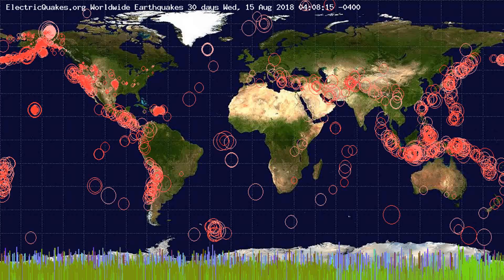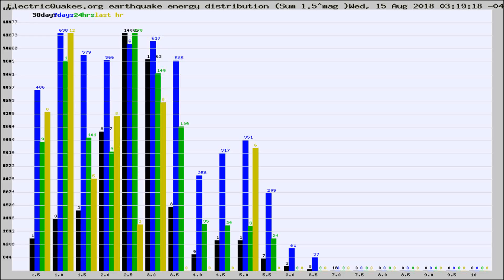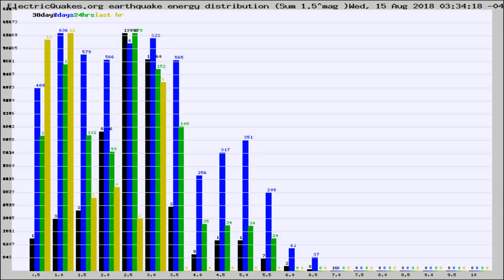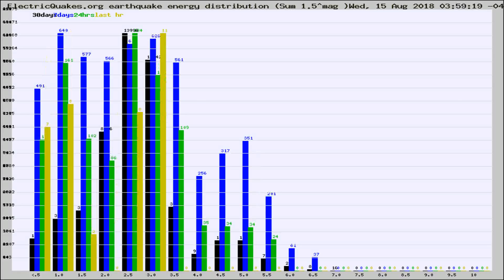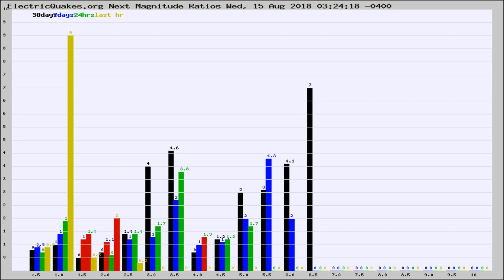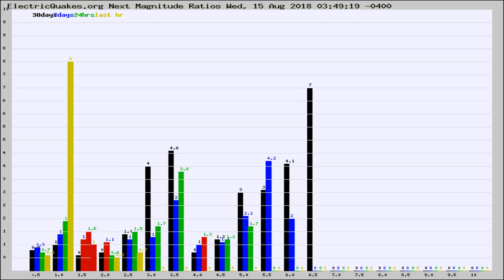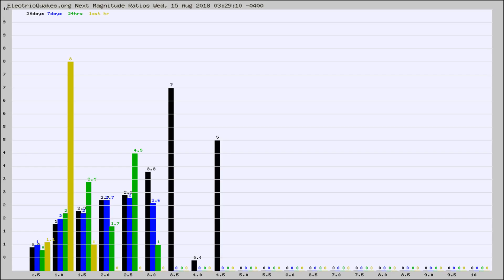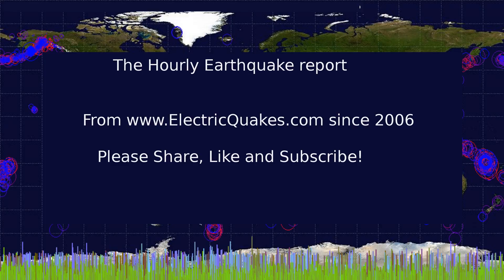Todays_Hourly_World_Earthquake_Statistics_from_ElectricQuakes.org_08-15-18+04:02:01